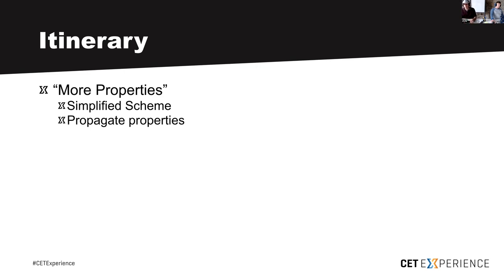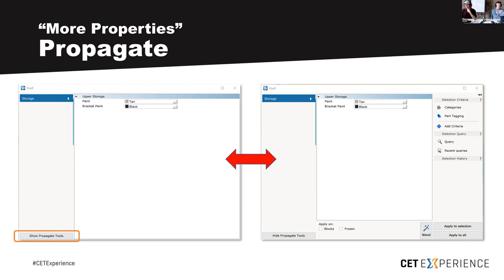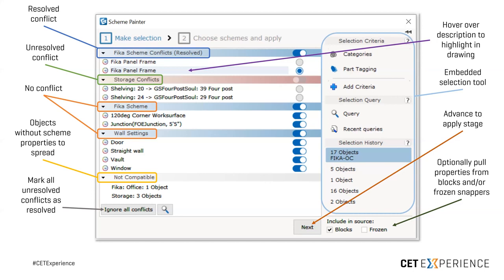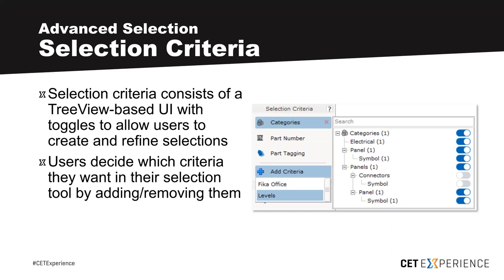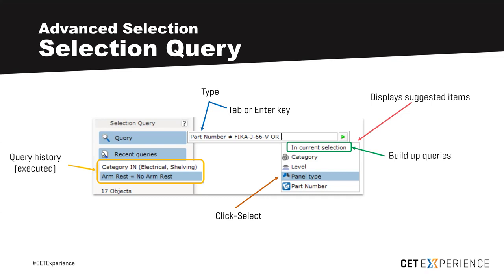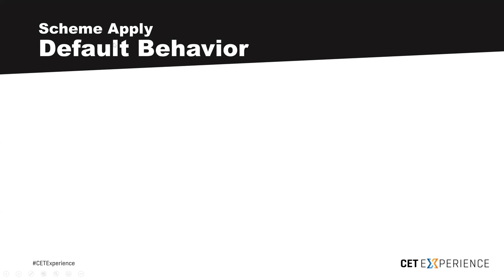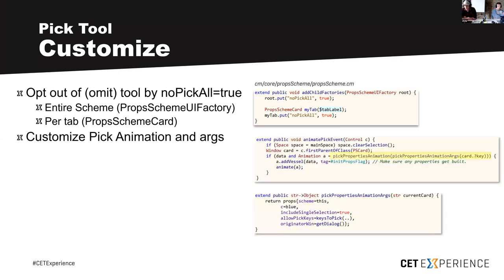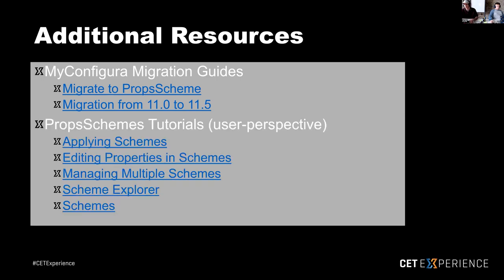Getting the Most From PropSchemes w/ Nathan Halquist & Kyle Peltier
CETX Developer Conference 2020
Presented by Nathan Halquist & Kyle Peltier